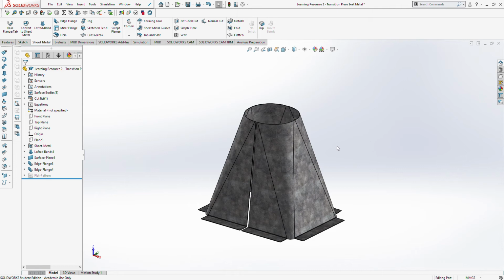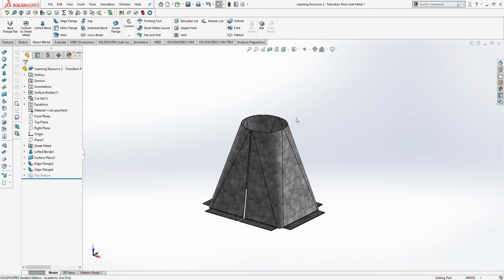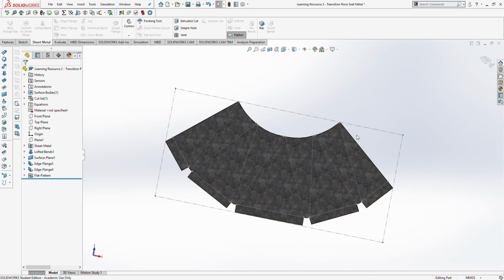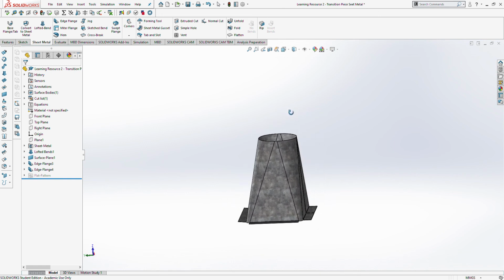PN4036 - Topic Portfolio - Learning Resource 2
Conor Thompson - 17202973 - Solidworks model Learning resource for transition pieces topic portfolio